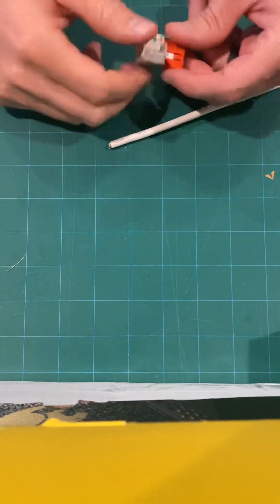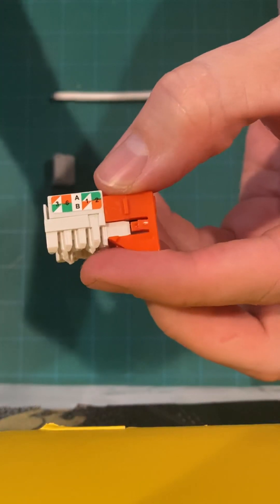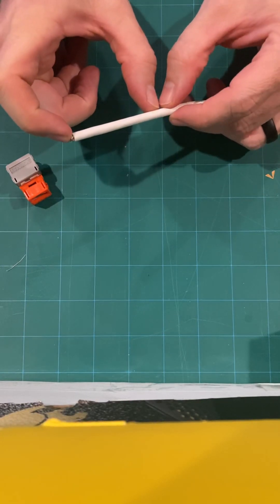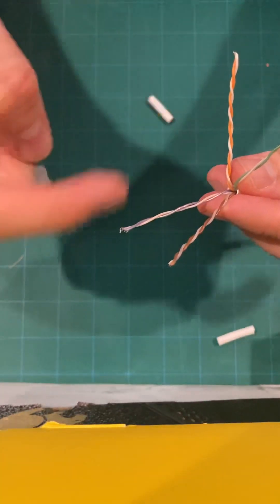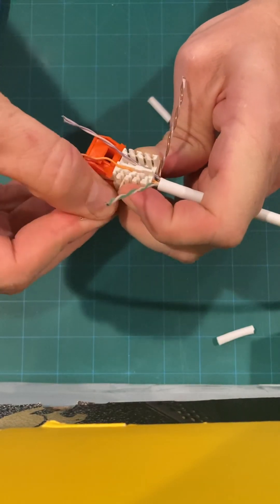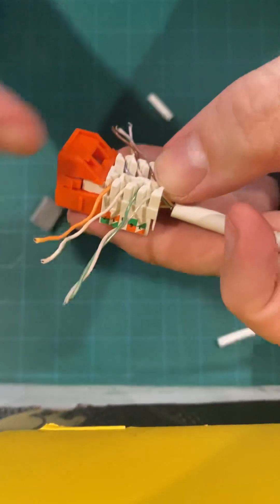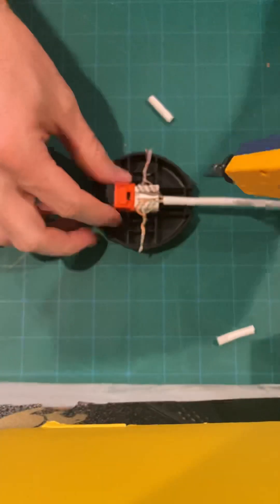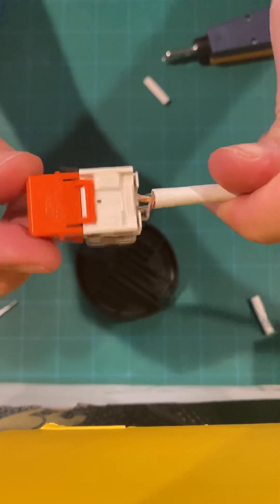How to Terminate a CAT6 network cable on a jack.